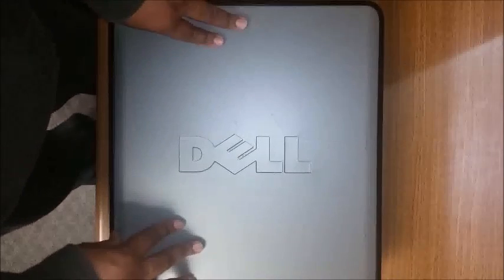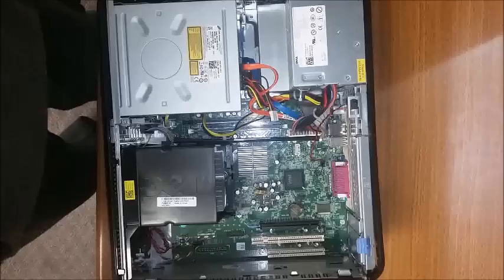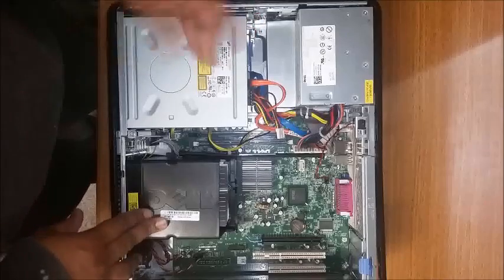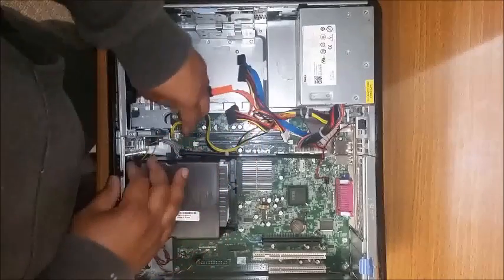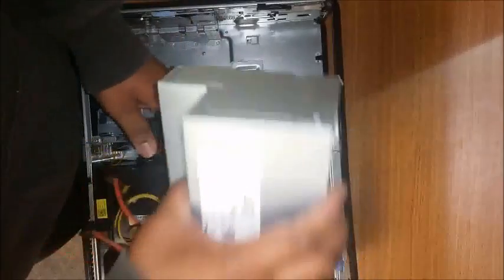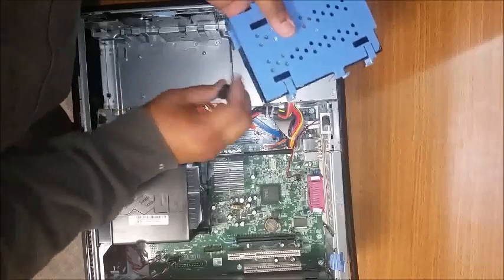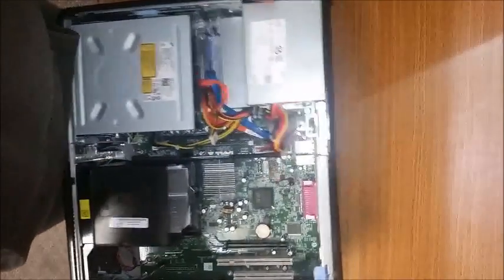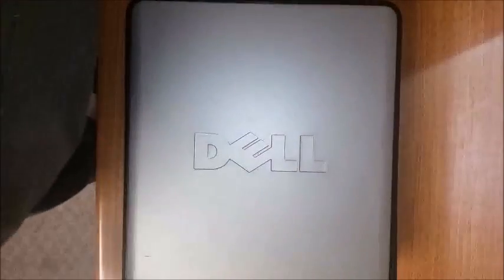How to replace Power Supply Dell Optiplex Desktop